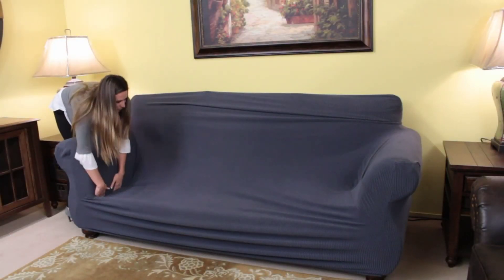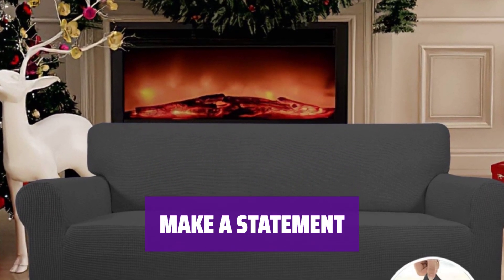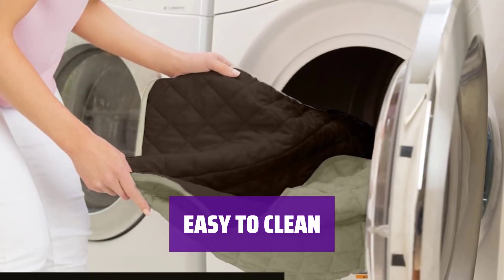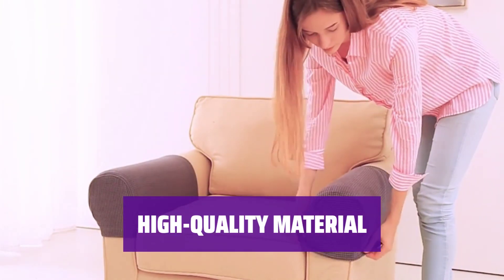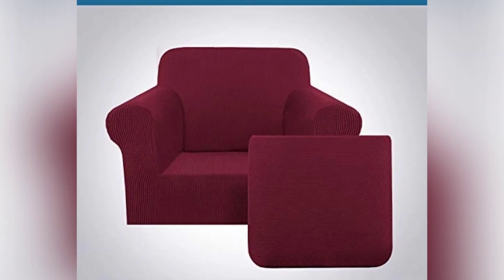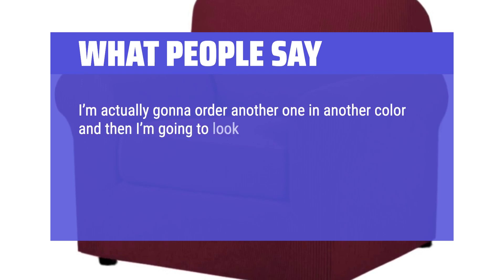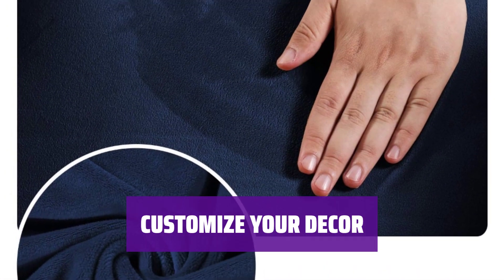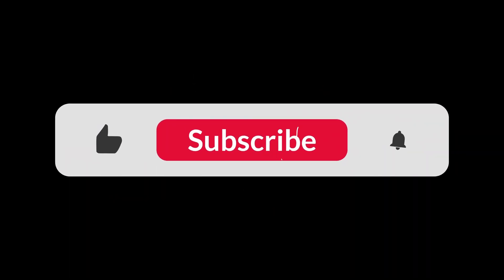The Best Commerce in 2024 - Must Watch Before Buying!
The best commerce Shown in This Video:
5. ►Furniture Cover Sofa Couch
4. ►Quilted Sofa Protector
3. ►Armrest Covers for Sofas
2. ►Cozy Knit Armchair Cover
1. ►Velvet Ottoman Slipcover

Table of Contents:
0:00​​​ - Introduction
00:30 - FURNITURE COVER SOFA COUCH
01:38 - QUILTED SOFA PROTECTOR
03:03 - ARMREST COVERS FOR SOFAS
04:22 - COZY KNIT ARMCHAIR COVER
06:07 - VELVET OTTOMAN SLIPCOVER

The best commerce is probably one of the most important decisions you'll make for your home decor.

4bd3